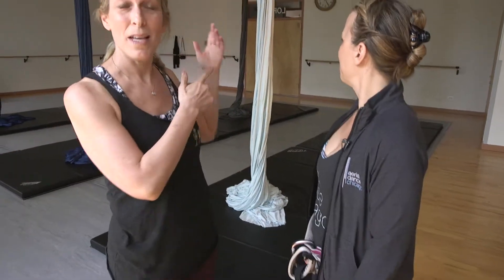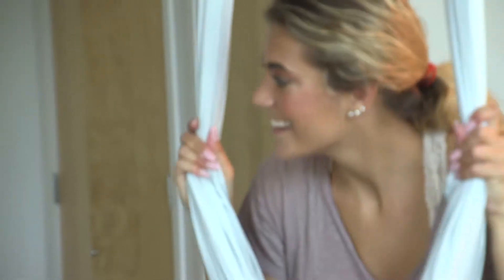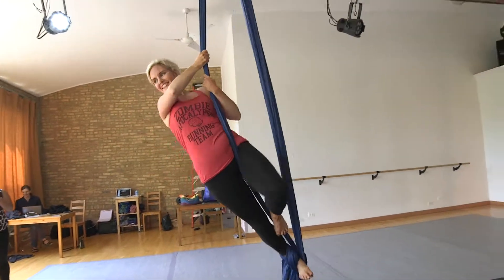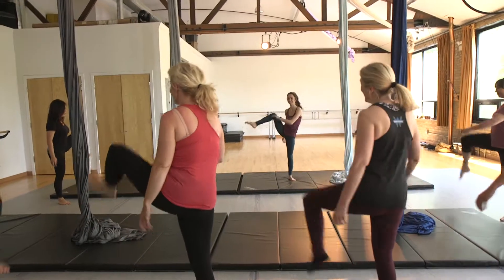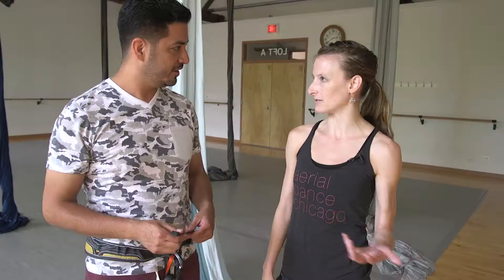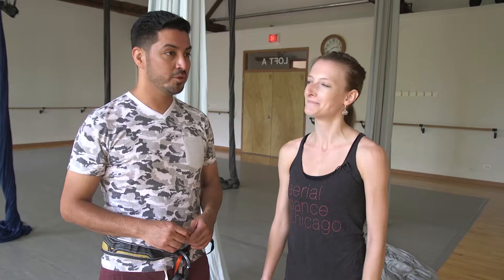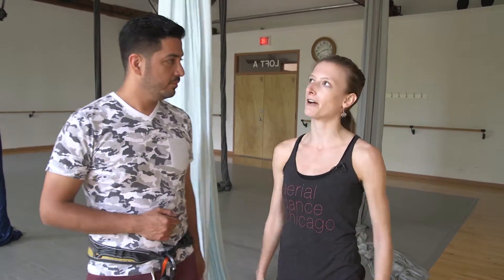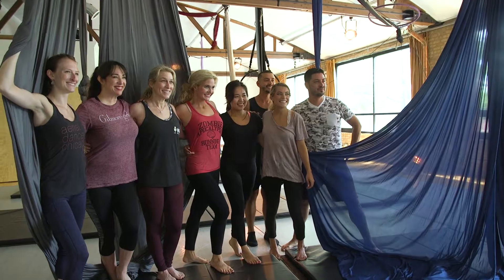Basics of silks, rope & harness dancing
Lisa Wolf,  Patti Vasquez and myself went with the WGN Radio Recess team to Aerial Dance Chicago off of Irving Park Road in Chicago.
Watch as we get a crash course in the basics of silks then try out rope & harness dancing. Also, find out how people of all ages can sign up for classes!